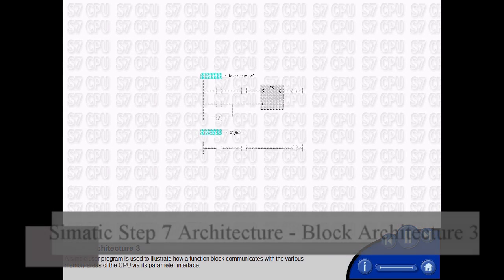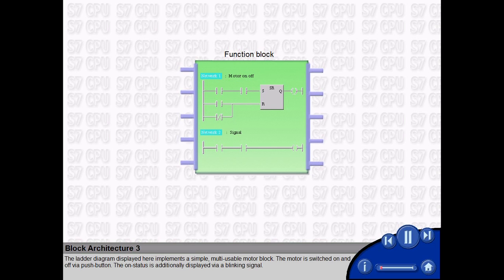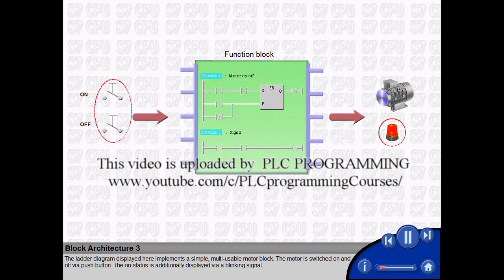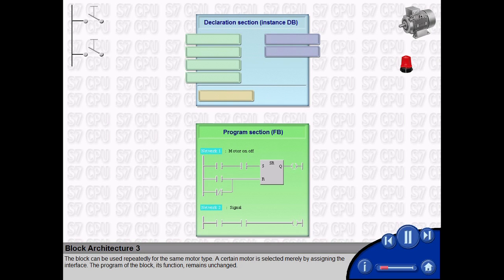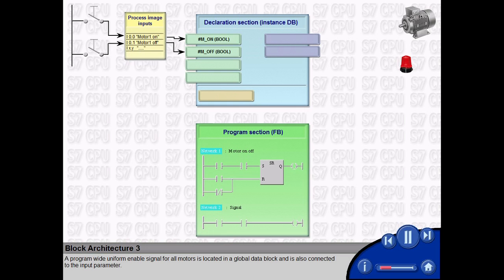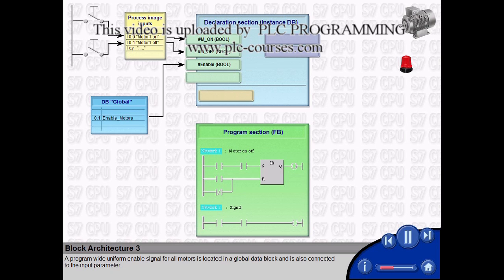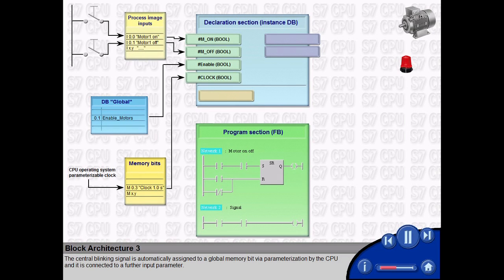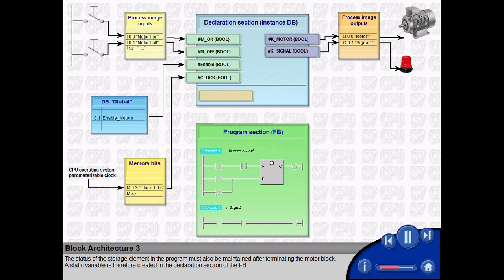07 - SIMATIC Step 7 Architecture - Block Architecture 3 of 3